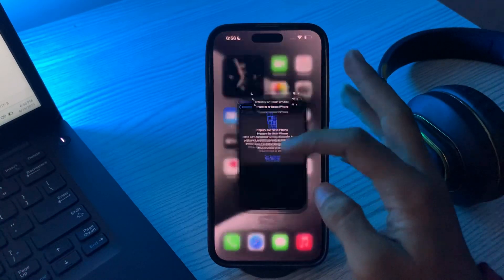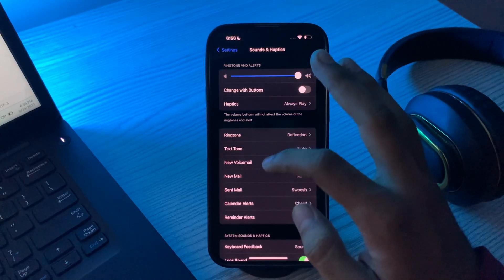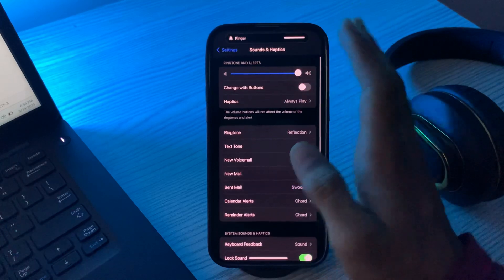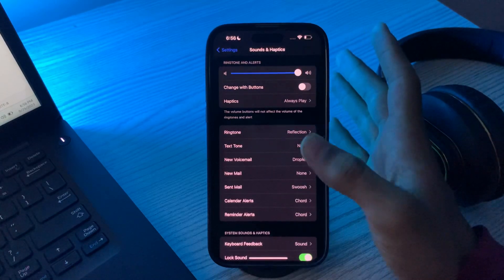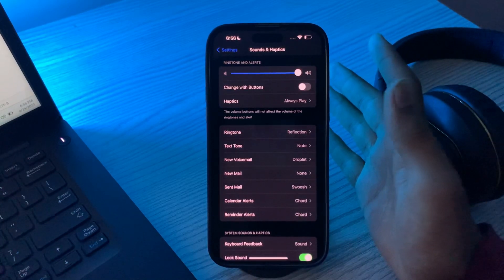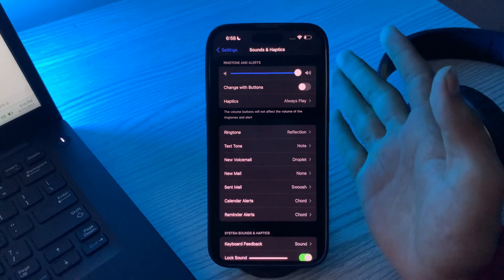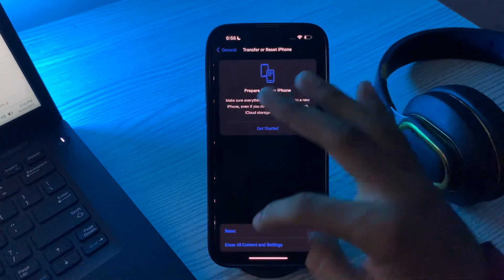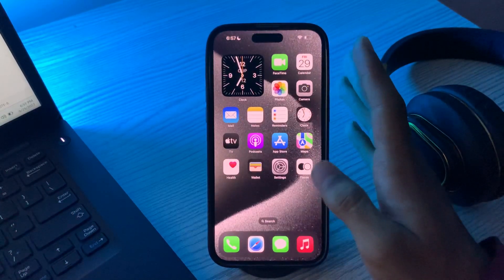How To Fix iPhone Speaker Not Working after iOS 17 Update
Fast way to fix iPhone speaker not working after iOS 17 update without data loss: